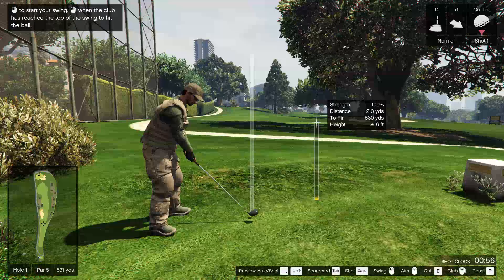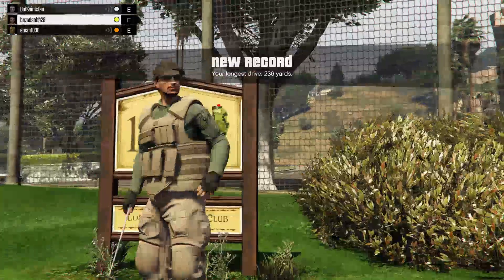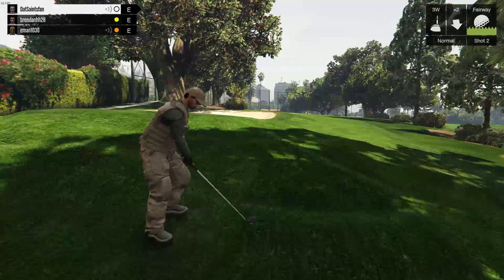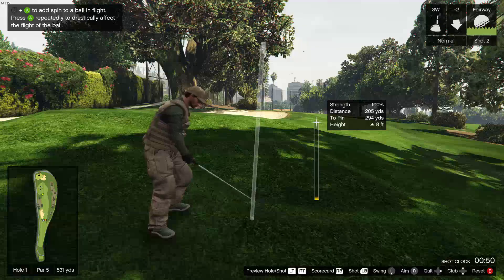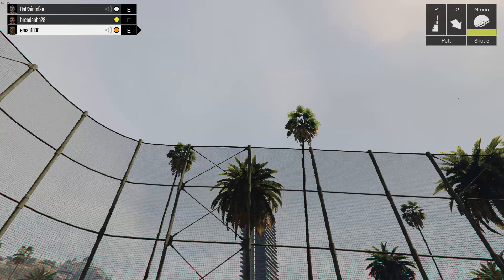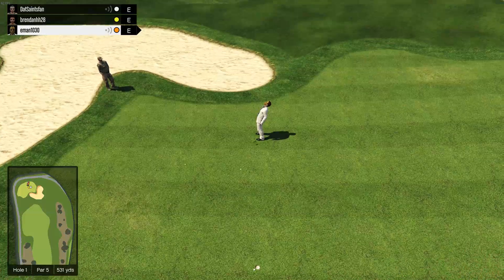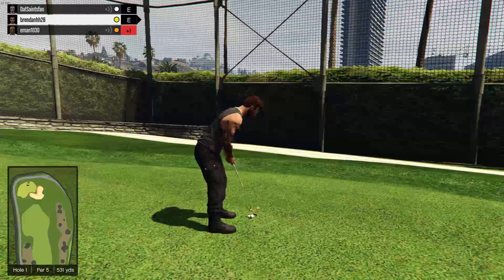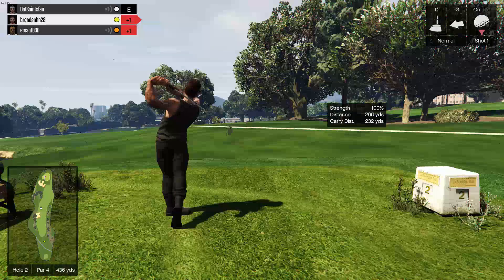AWESOME "POLICE DLC" CONCEPT FOR GTA 5 ONLINE! The "Slightly Corrupt Cops" Update!